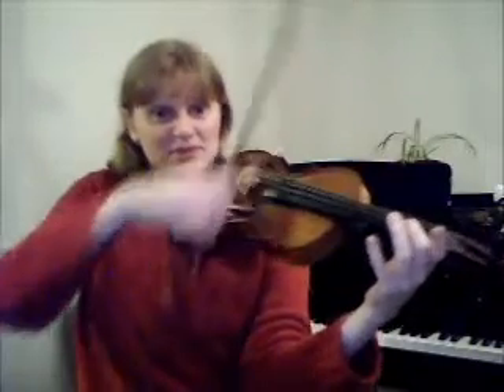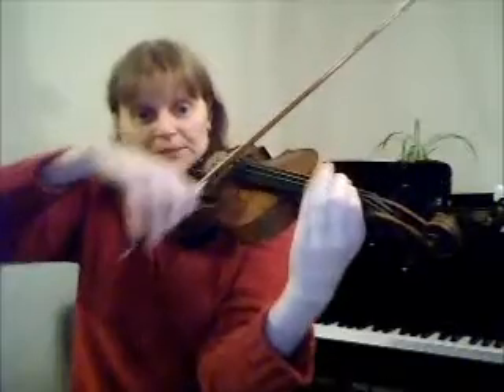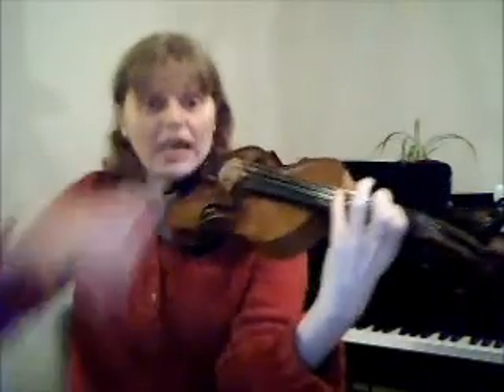Violin harmonics demonstration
This was the first demonstration done for my friend who has been teaching a class on "The Mathematics of Musical Sound."